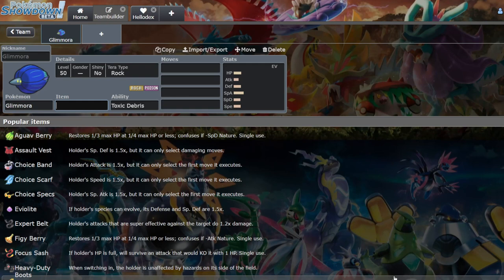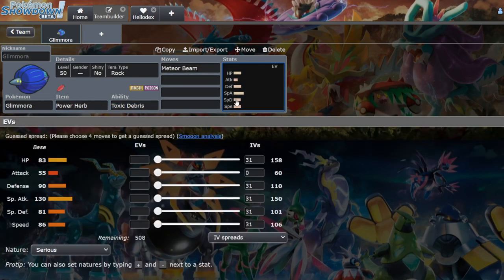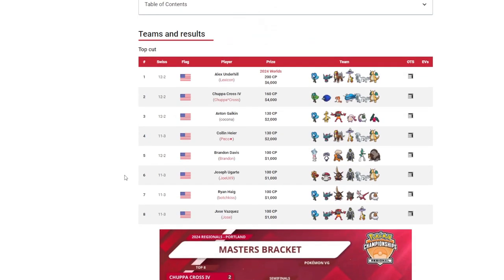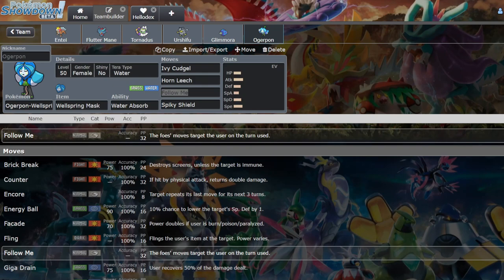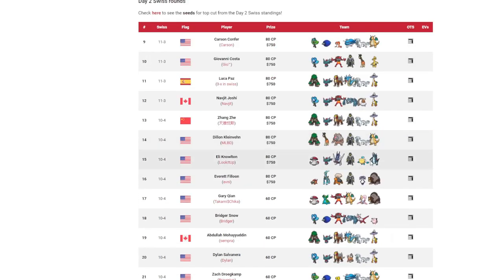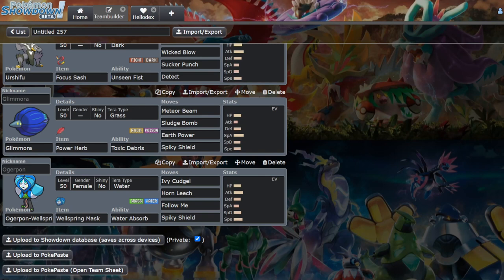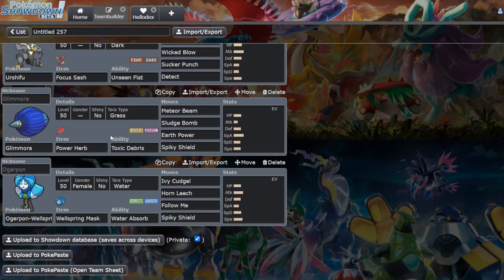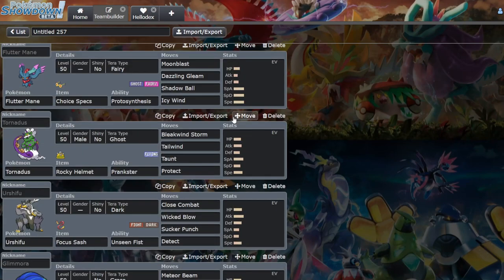Why GLIMMORA is the new ruler of VGC Regulation F! [Let's Talk]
In today's video, my friend brought something to my attention and it turn's out Regulation F might have a new ruler!